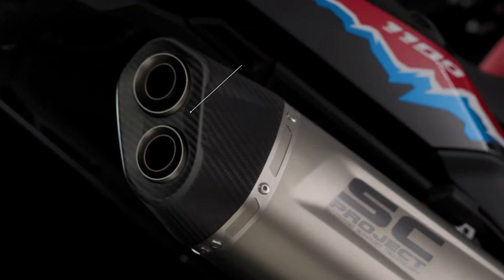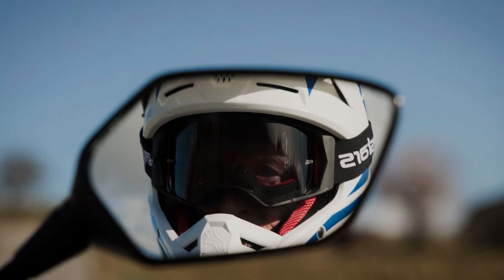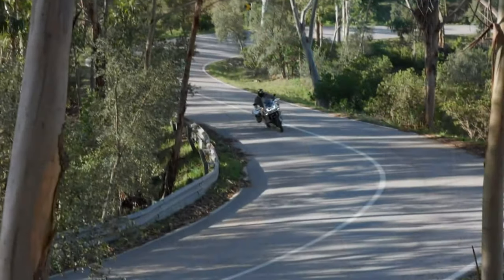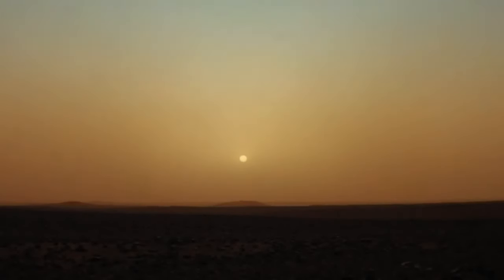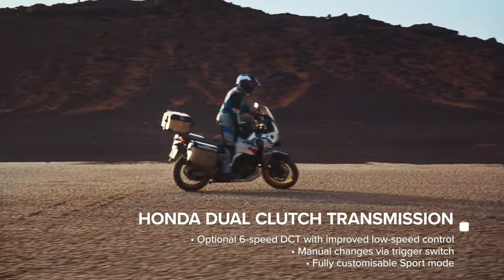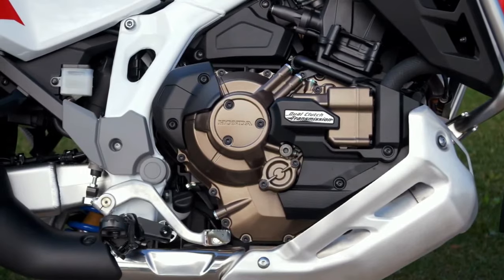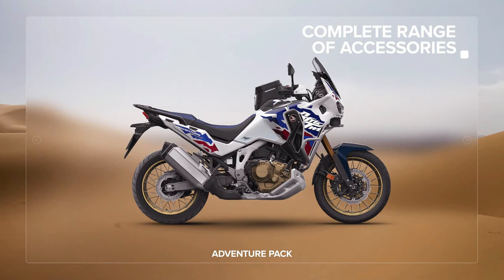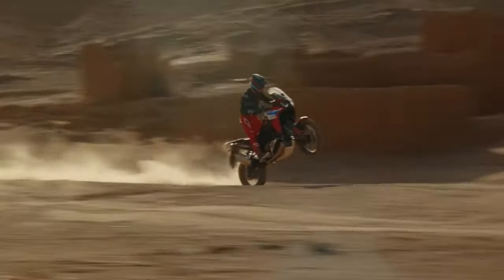2024 Honda CRF1100L Africa Twin ES Review | Does it better than the last year version?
2024 honda crf1100l africatwin ES Review | Does it better than the last year version? @motoadv6305